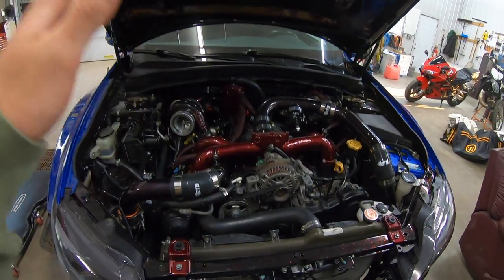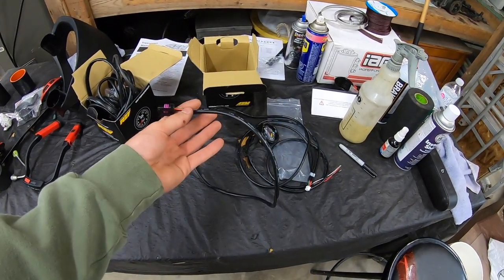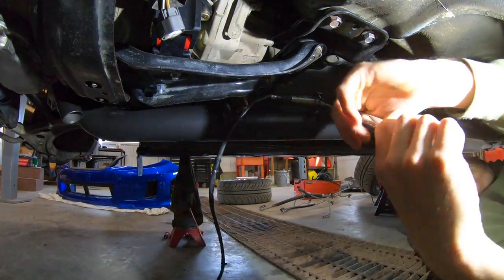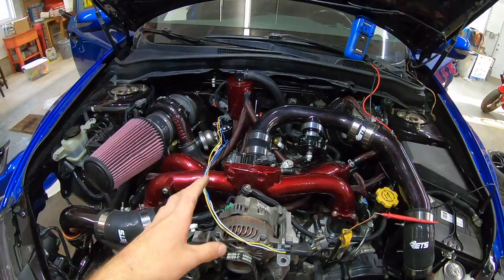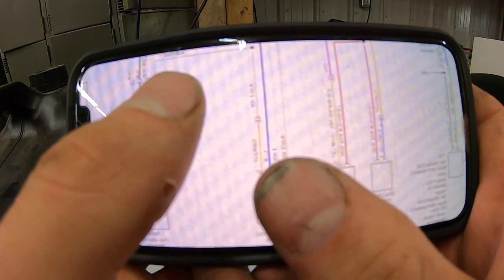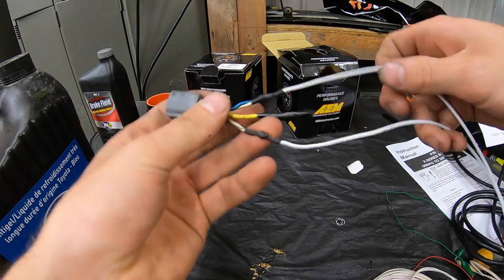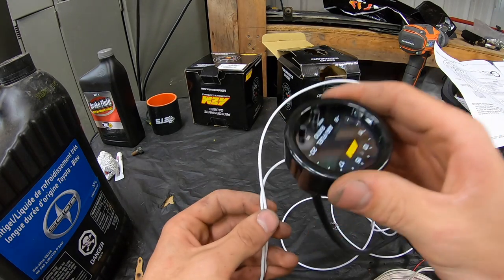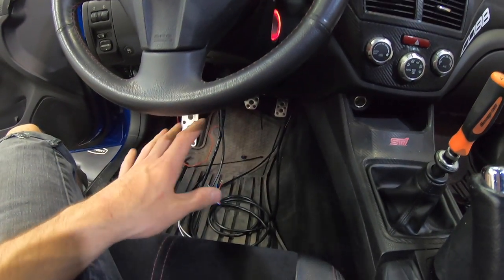AEM BOOST & AFR GAUGE INSTALL!! (How To)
I really went in depth on this one. Like I said in the video a lot of guys on youtube don't include the signal + & - wires in there install, so I made sure I showed you guys exactly how to do it! even though I was wrong the first time.

Hope this video helped you guys out! 🤙🏼

AEM X-Series Wideband AFR Gauge

AEM X Series Boost Gauge